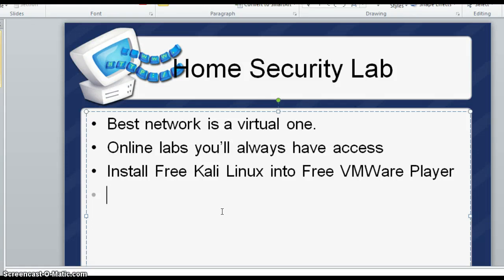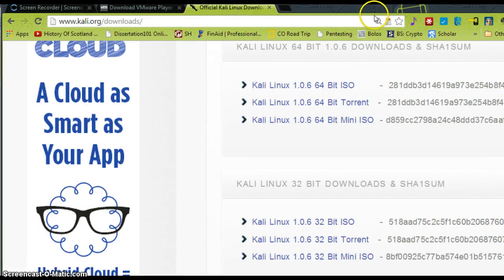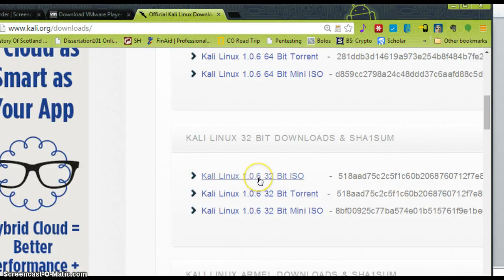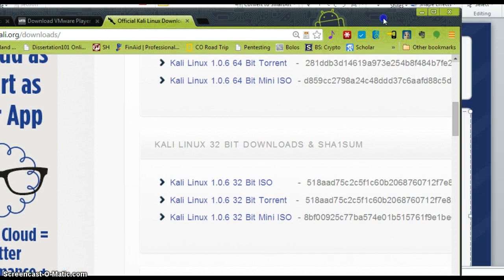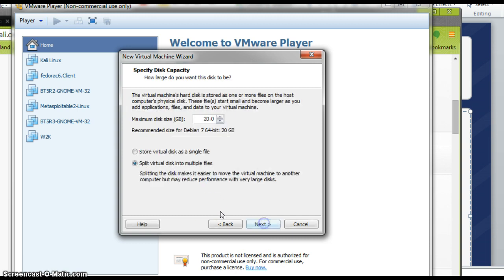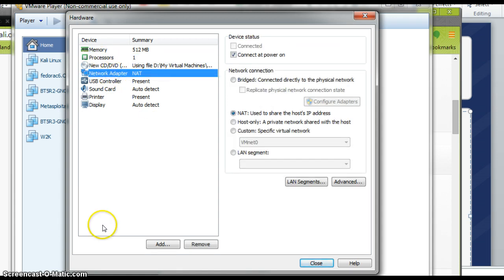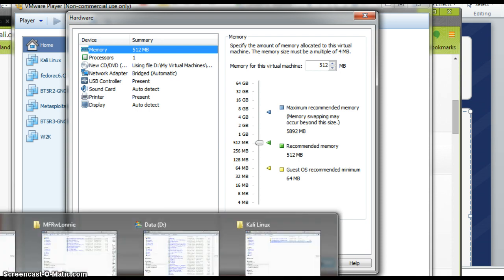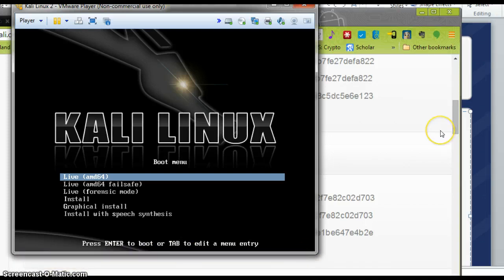HL1: Kali Linux VMWare Install